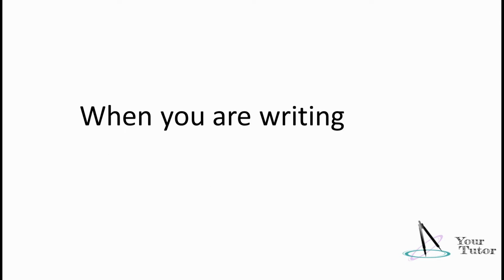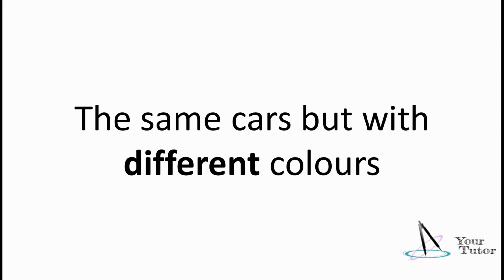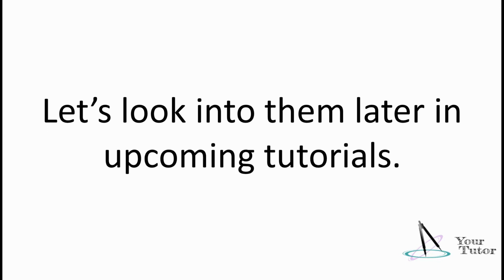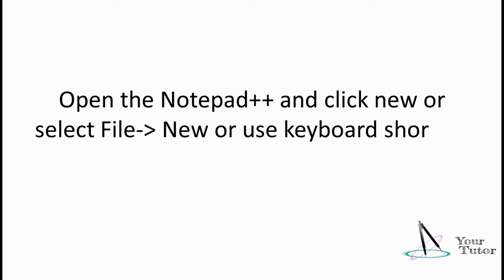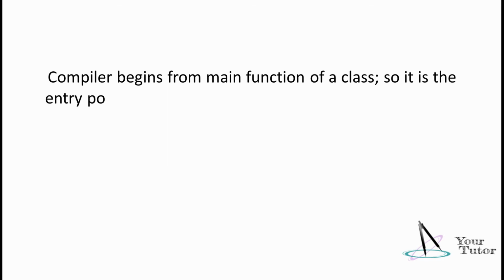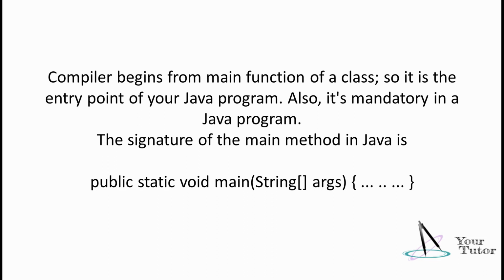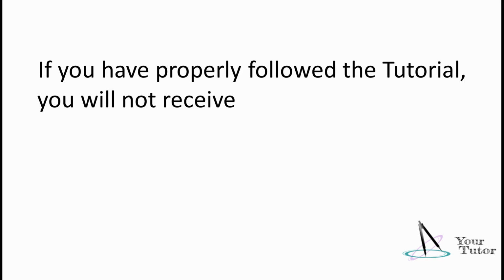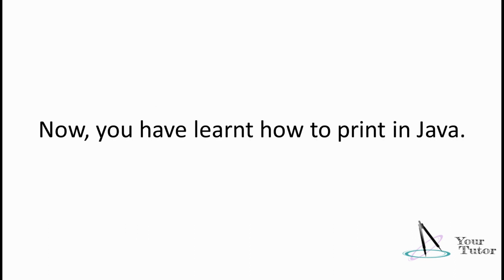Java Programming - Hello, World!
In this tutorial, you will be learning the very 1st program people go for, Hello, World!